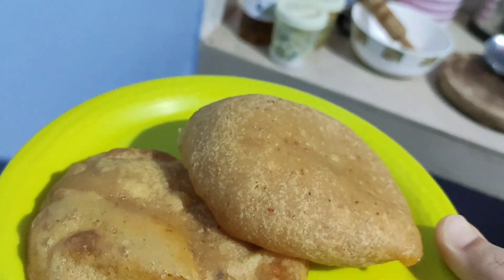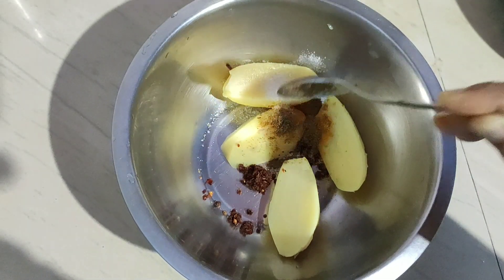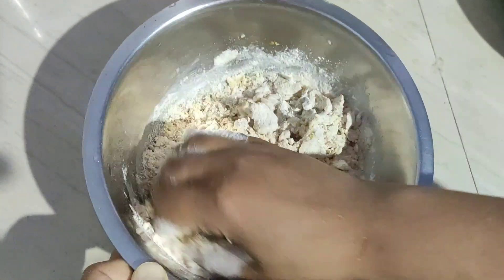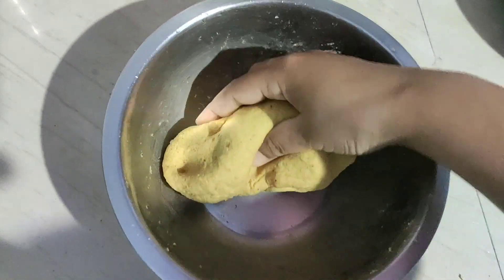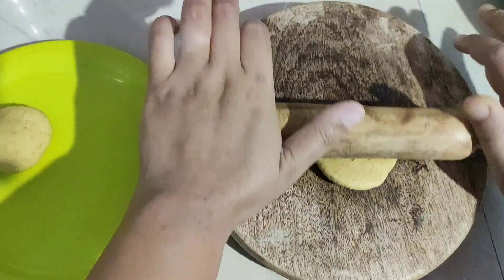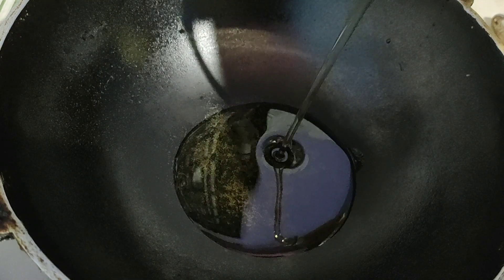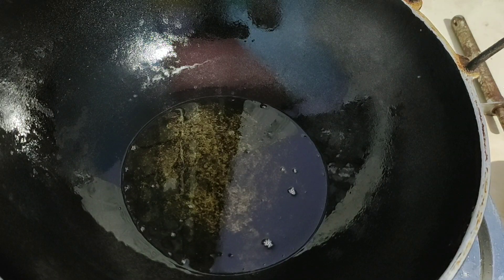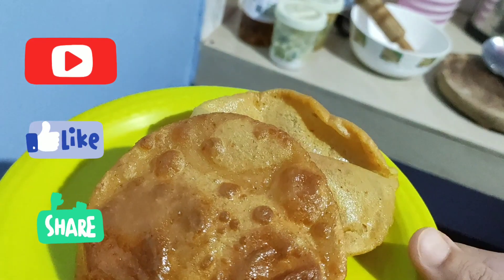आलू नि पुरी ।। aloo puri recipe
Musician: @iksonofficial